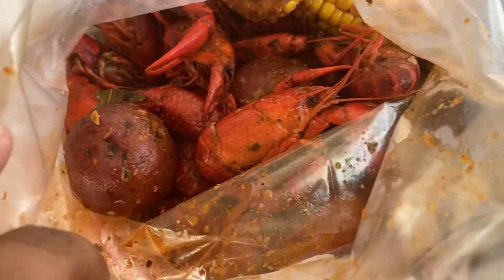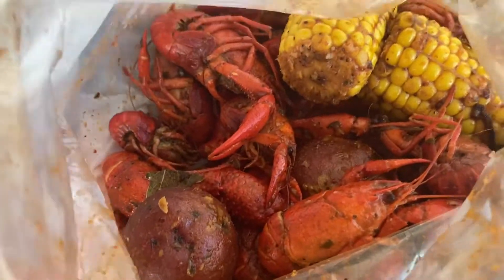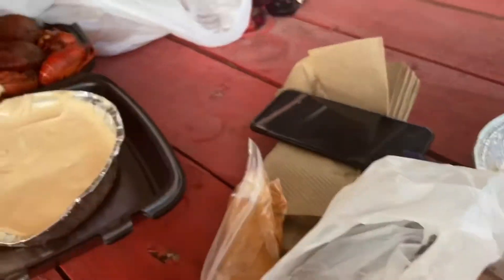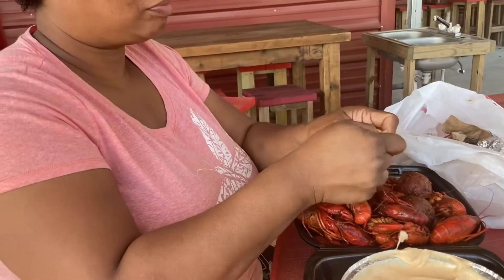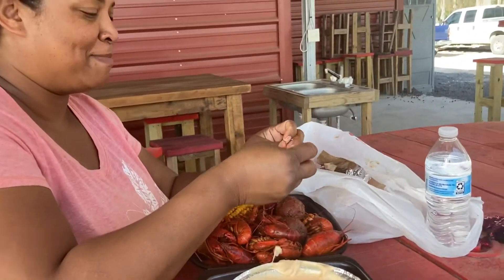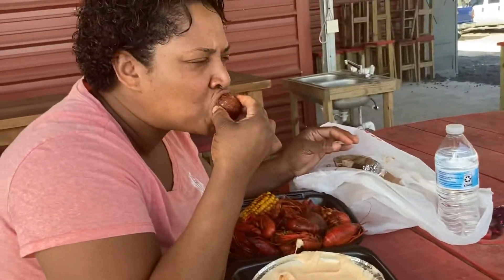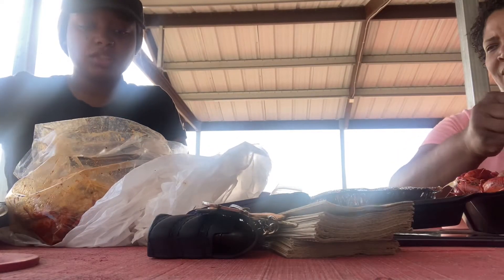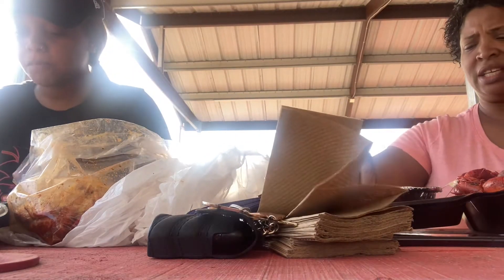Crawfish 🦞 Shorts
Come and enjoy some crawfish with my mom and I !

Update I am currently 13 weeks pregnant!!

Baby size is a 🍋!!